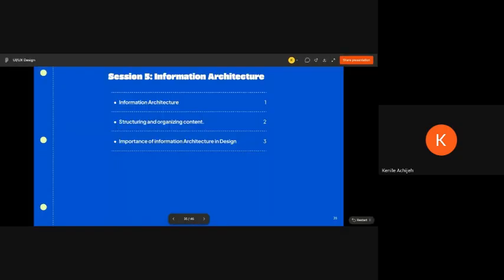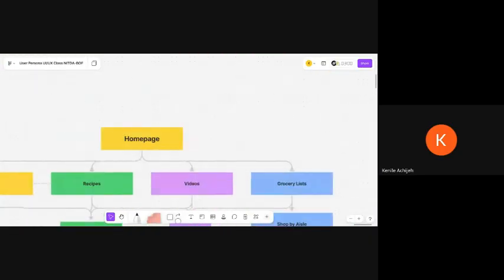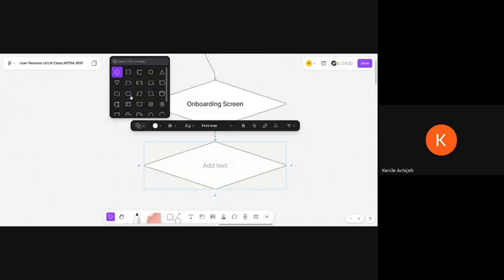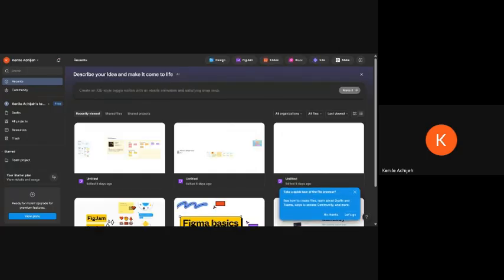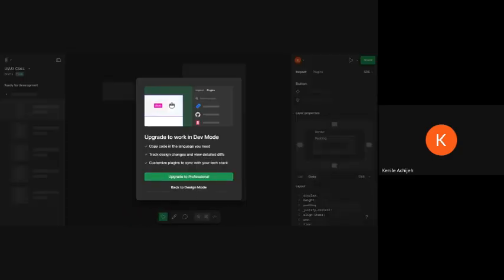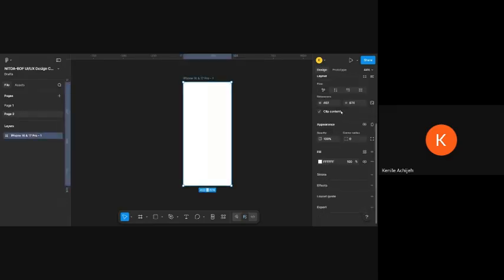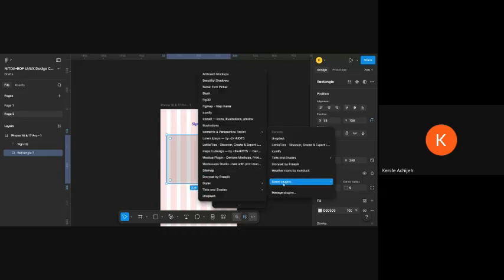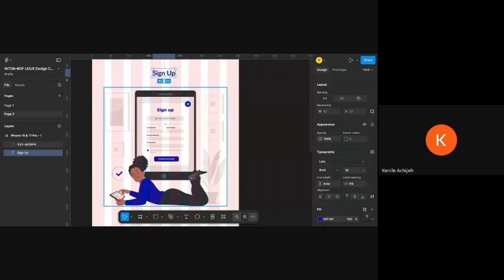UI/UX Design Masterclass – NITDA x BOF Day 4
Welcome to the UI/UX Design Masterclass – NITDA x BOF
In this session, we dive deep into the foundations of user experience and interface design, covering everything from User Personas to Information Architecture (IA) and hands-on design using Figma.

👤 User Personas & Research
How to determine the number of personas based on real data
Key elements of a strong persona:
Goals
Behaviors
Pain points
Solutions
Turning research insights into actionable design decisions
🧠 Information Architecture (IA)
What IA is and why it matters
Structuring your app before design (like a blueprint 🏗️)
Creating logical user flows (e.g., Sign-up → OTP → Home screen)
Tools for IA:
FigJam
Miro
Pen & paper

💡 Key Insight: Good design starts with structure — not visuals.

🎨 Introduction to Figma Interface
Navigating the Figma workspace
Understanding:
Design canvas
Layers (Design Tree)
Properties panel
Difference between Drafts vs Team Projects
Exploring the Figma Community for free resources
🛠️ Figma Tools & Features
Frame tool (F) for layouts
Text tool (T) for typography
Scale tool (K) for resizing without distortion
Color picker (I) for consistent design
Adding shapes, images, and illustrations
🎯 UI Design Principles
Color Theory (keep it simple & clean)
Typography (hierarchy and readability)
Shapes & Components (buttons, icons, UI elements)
Layouts & Grids (alignment, spacing, balance)
📱 Hands-On Design Demo
Designing a Sign-Up Page from scratch
Setting up:
Mobile frame (iPhone recommended)
Layout grid (8-column system)
Adding text, colors, and illustrations
Using plugins like Storyset for visuals
Proper scaling techniques using the “K” shortcut